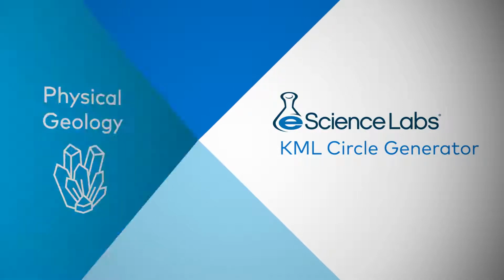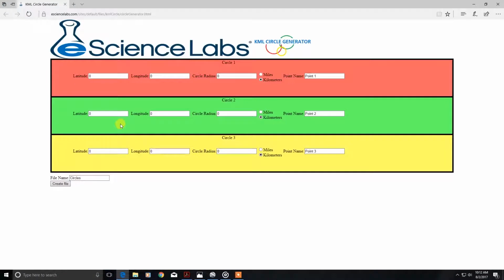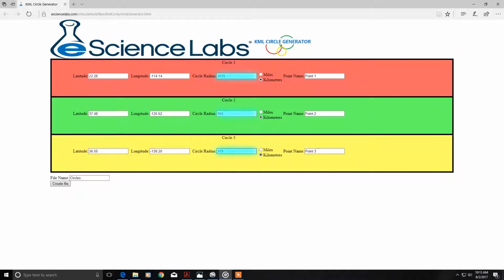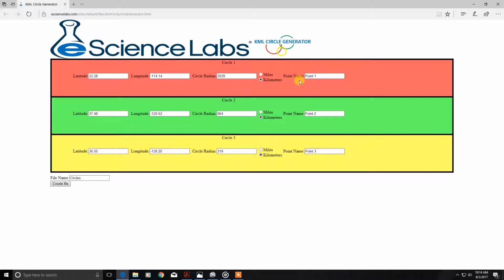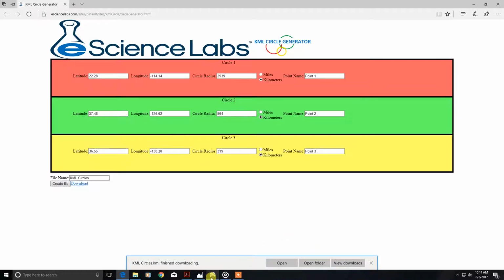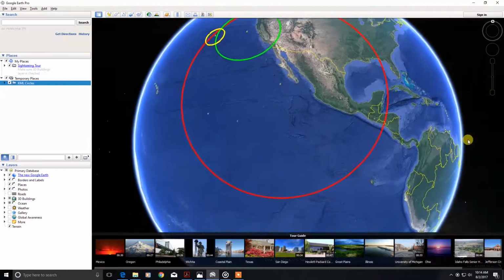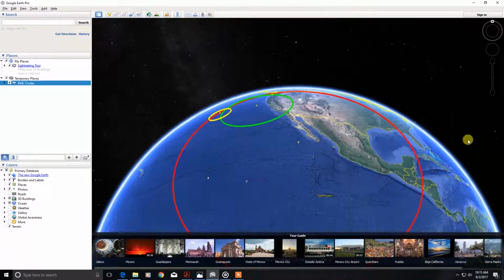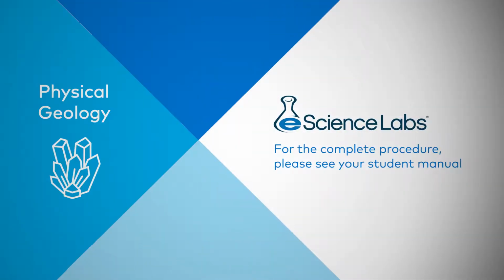How to Use the KML Circle Generator to Find the Earthquake Epicenter